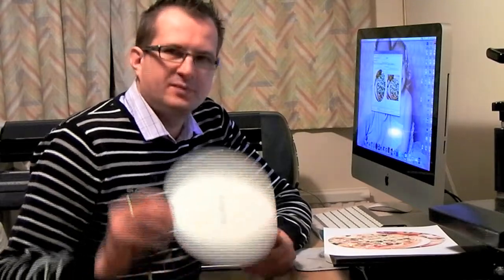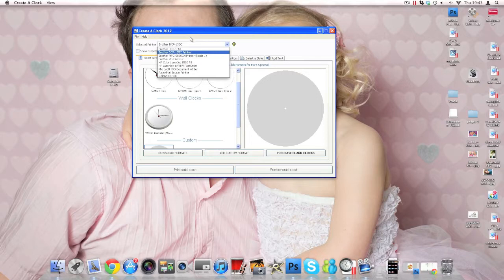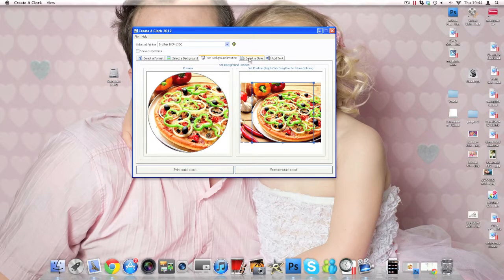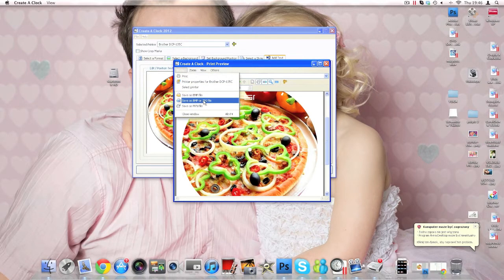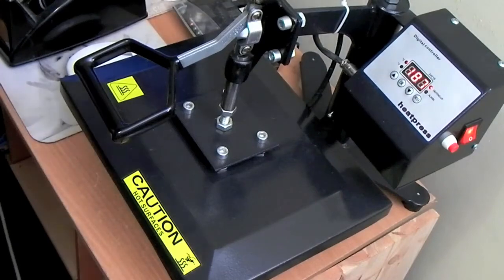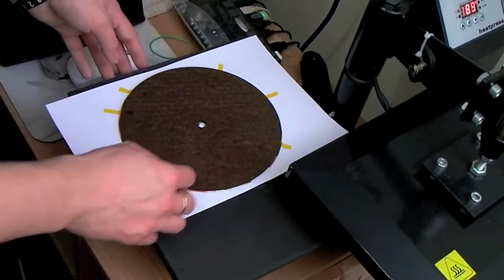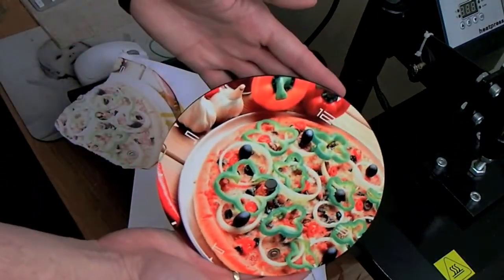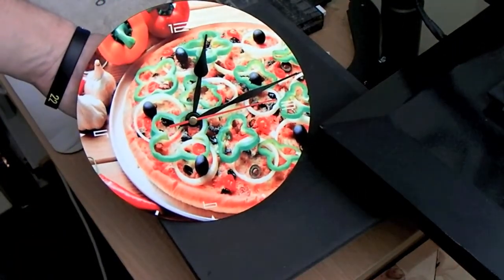Sublimation wooden clock training video